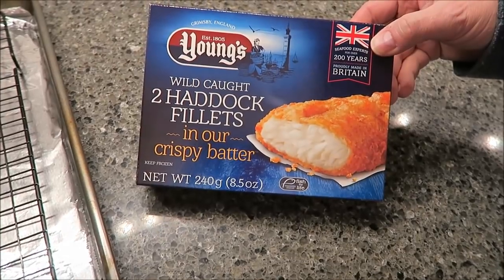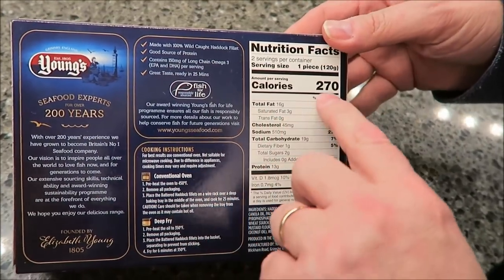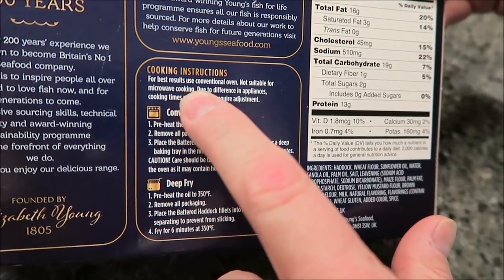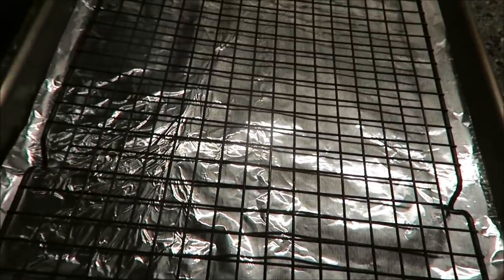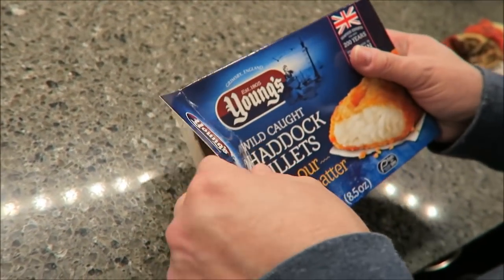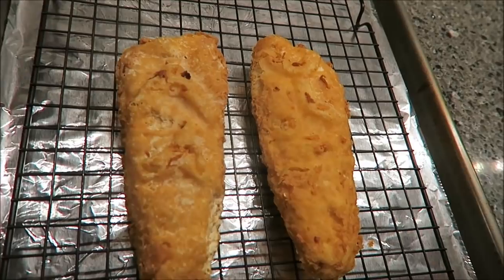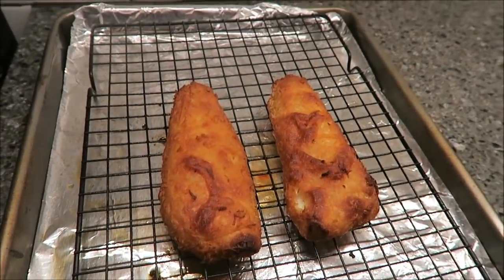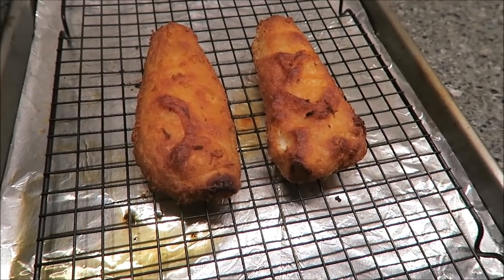Young’s Wild Caught Haddock Fillets Review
This is a taste test/review of Young’s Wild Caught Haddock Fillets in crispy batter. They were $4.58 at Walmart. 1 piece (120g) = 270 calories